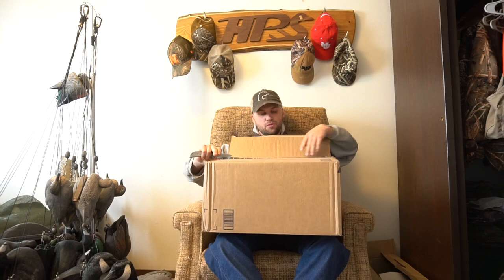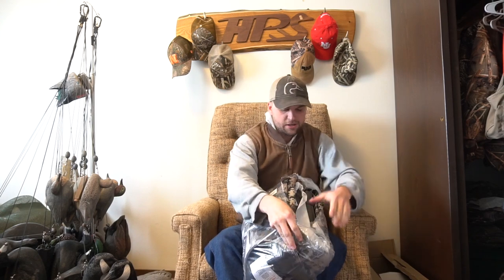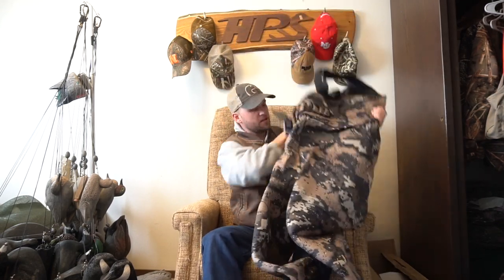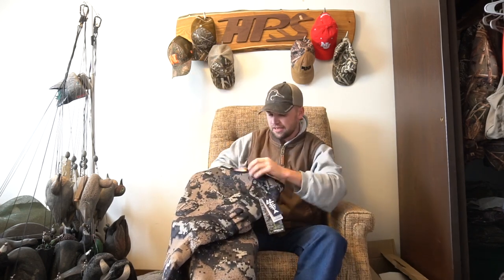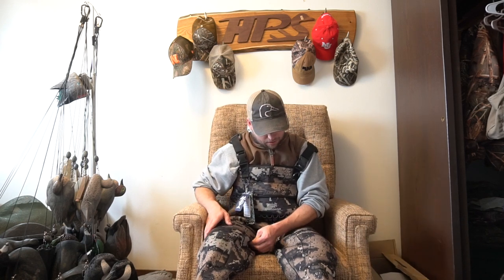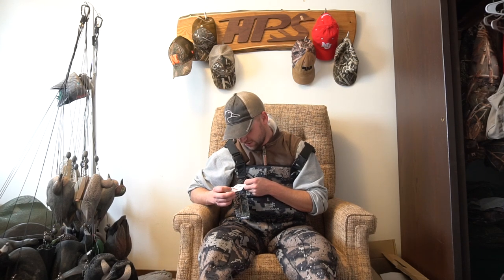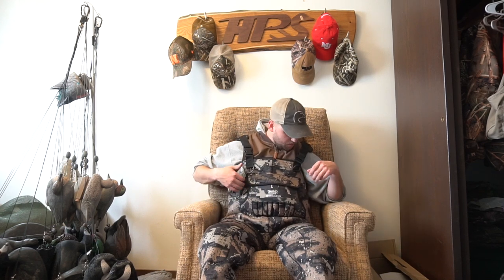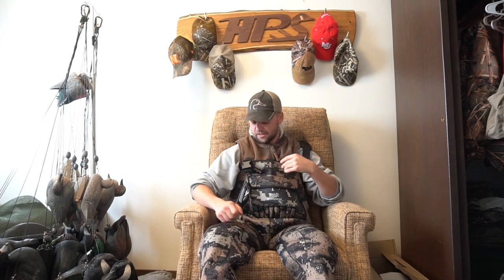BassDash Neoprene Wader UNBOXING | Trying Out NEW Duck Hunting Gear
Matt got some new neoprene waders for duck and goose hunting from BassDash.

►ADD US ON ALL SOCIAL MEDIA!
HUNTING GEAR
- Remington VersaMax 12 ga / Remington 870 20 ga
- Decoys - Avian X / GHG Puddler Pack, Teal
- Motion Decoys - Mojo Teal/Mallard, Lucky Duck Mallard